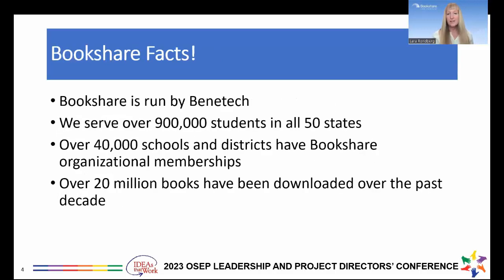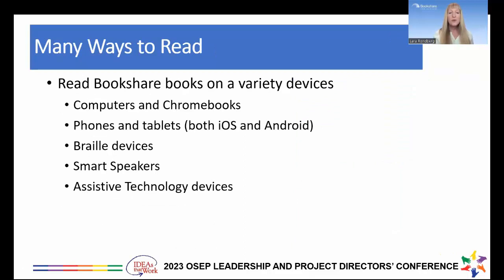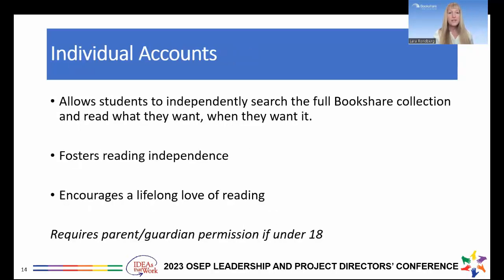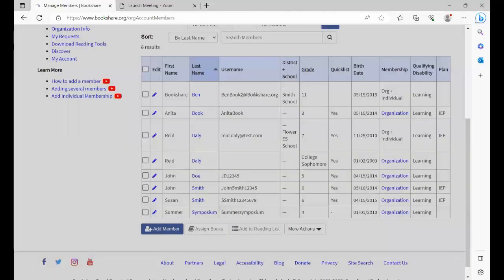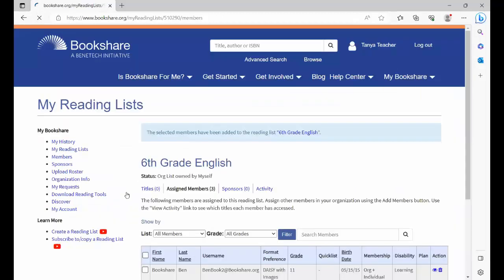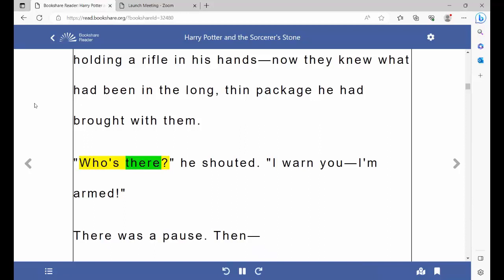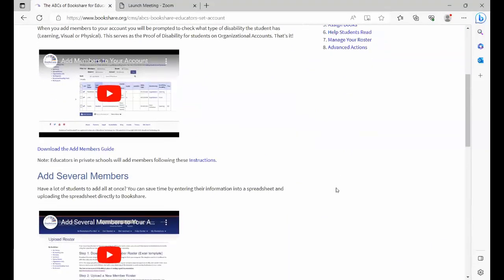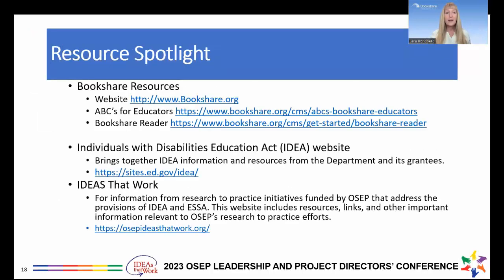Bookshare Exploratory Workshop July 2023